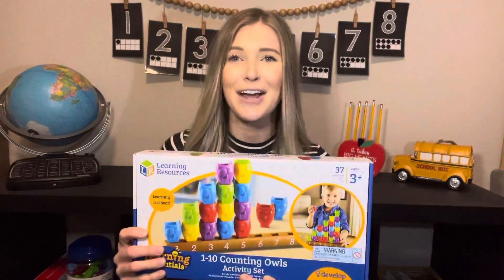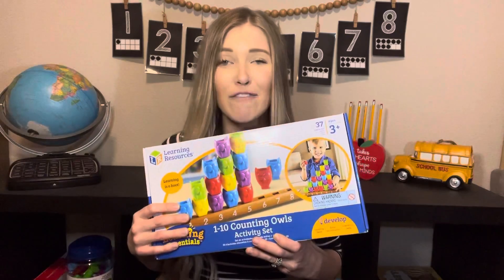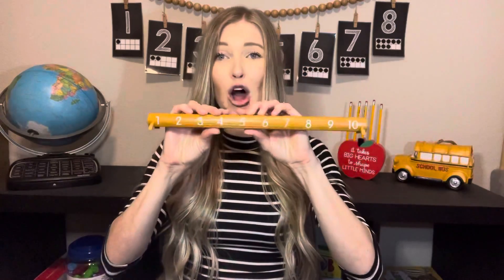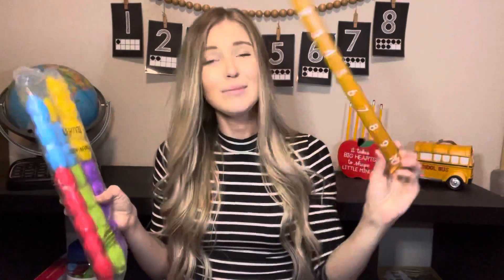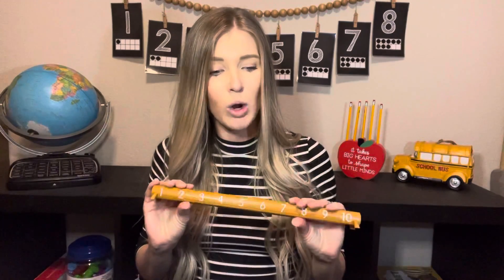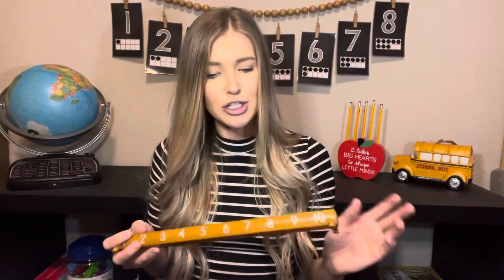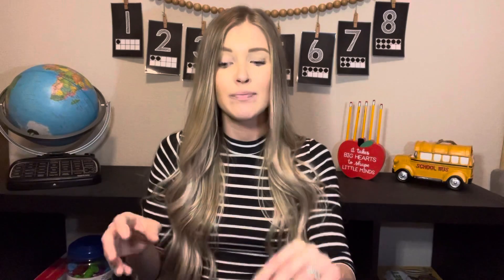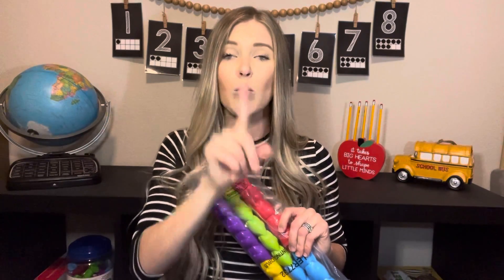🦉 1-10 Counting 🦉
This manipulative can be used for 2, 3, 4 and 5 year olds!! You can sort colors, group, do patterns, count one-to-one correspondence, teach vertical/horizontal, greater than or less than, addition or subtraction! There are so many things for your little one and you can get it for $15.10 on @amazon or on @learningresources 👏🏻😍🙌🏼